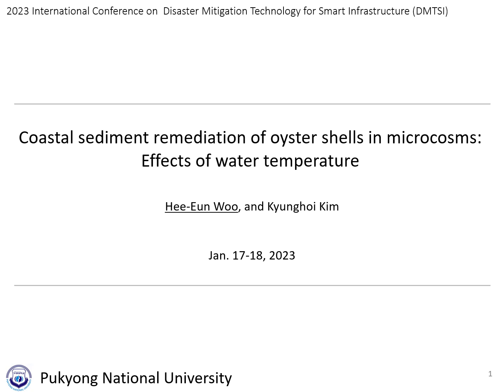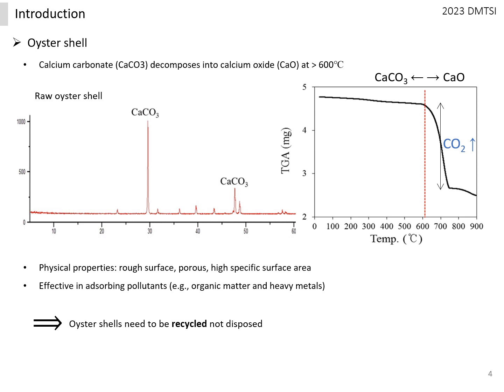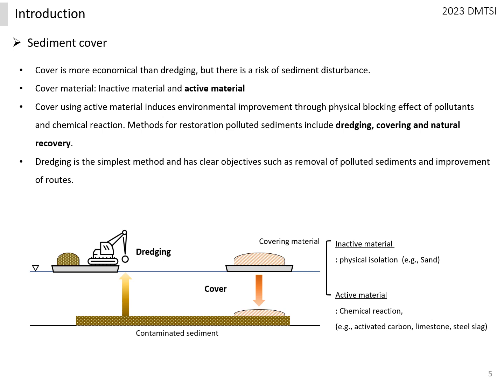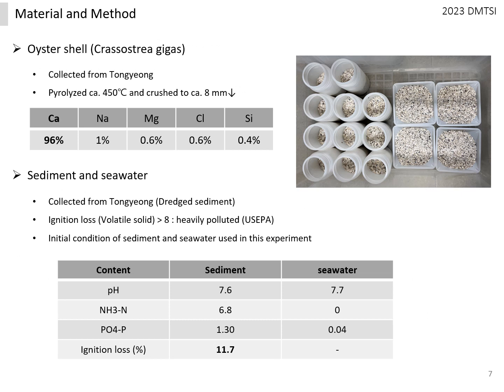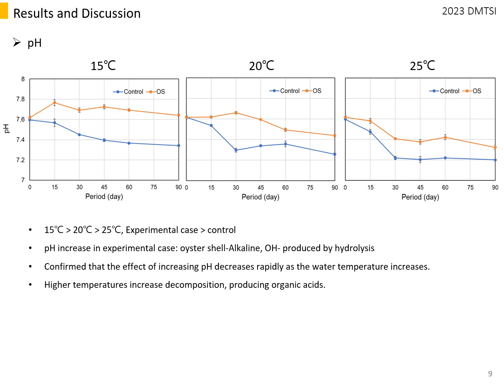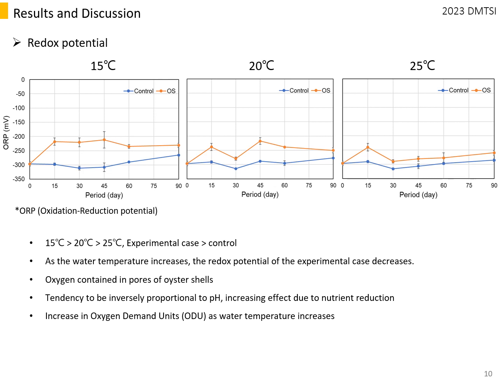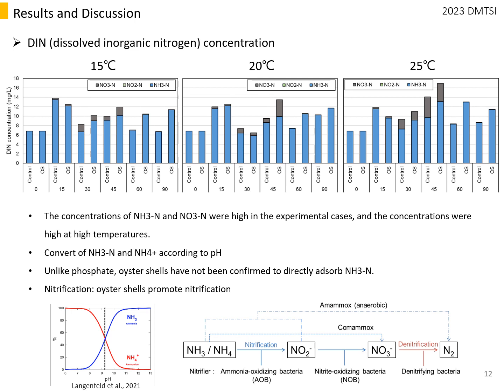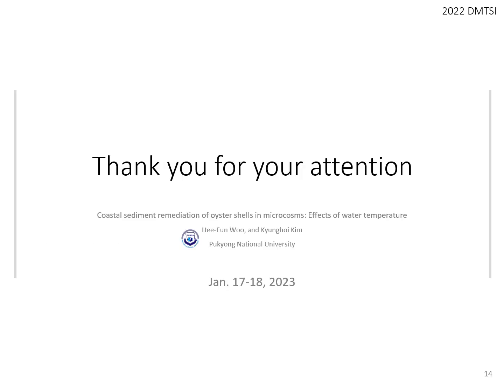Coastal sediment remediation of oyster shells in microcosms: Effects of water temperature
Hee Eun WOO1, and Kyunghoi KIM1

1 Dept. of Ocean Engineering, Pukyong National Univ., Busan, 48513, Korea